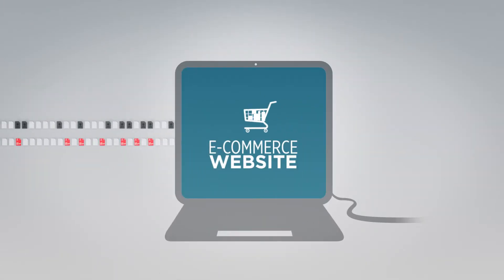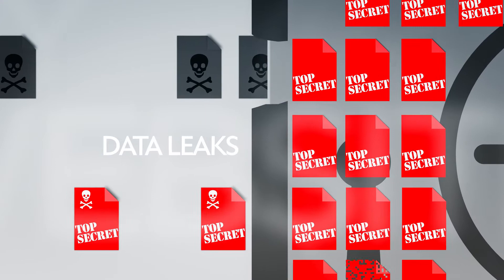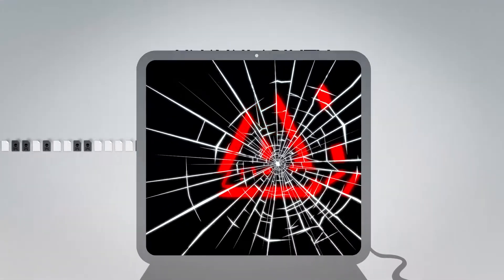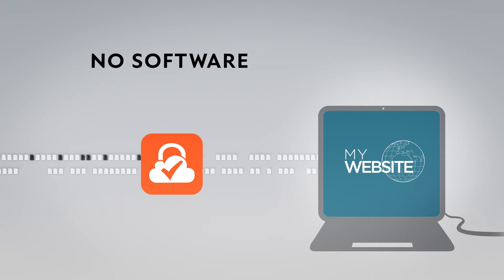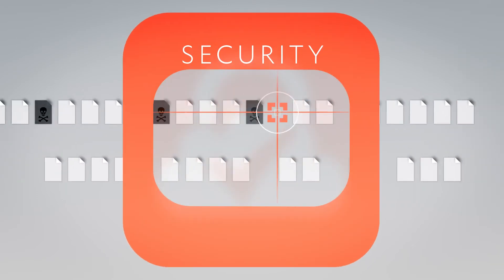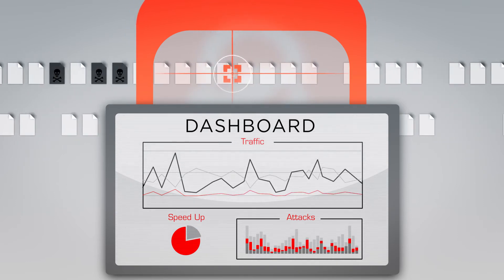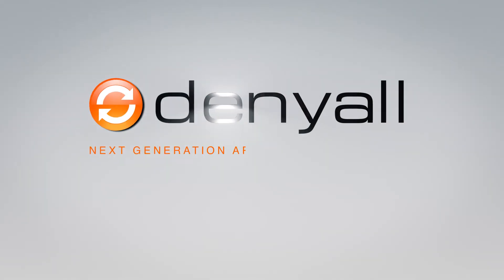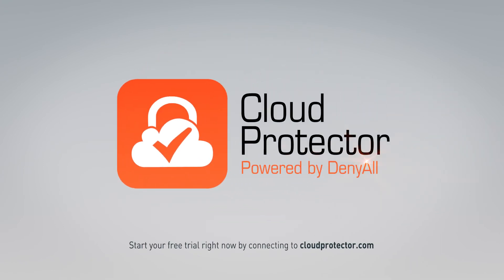Cloud Protector: your new cloud security solution by DenyAll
Protecting your assets and data is a challenging task for most companies.

DenyAll Cloud Protector is a unique solution that answers the need for Web security in order to keep your online business safe.

Cloud Protector had been designed to be operated by non-security experts, while still meeting standard security needs.